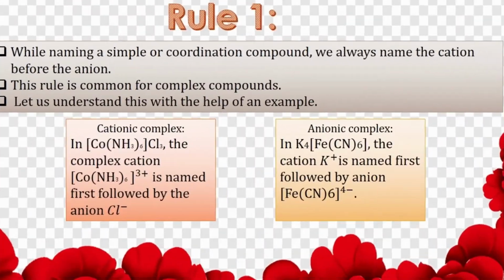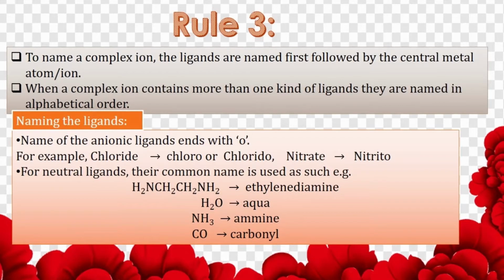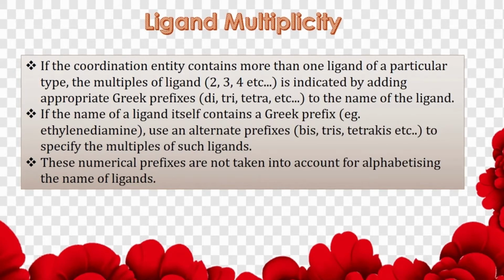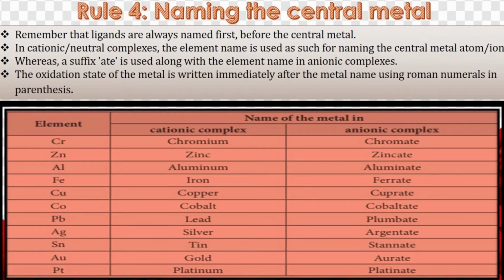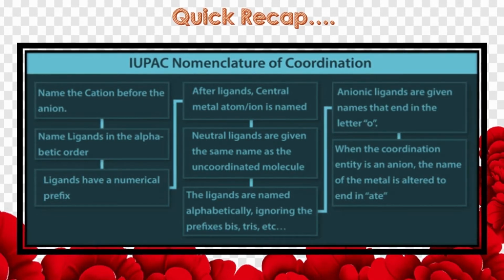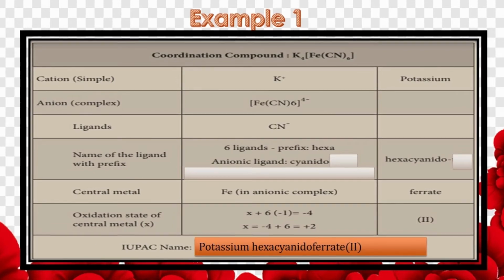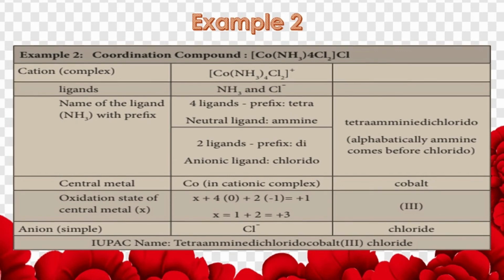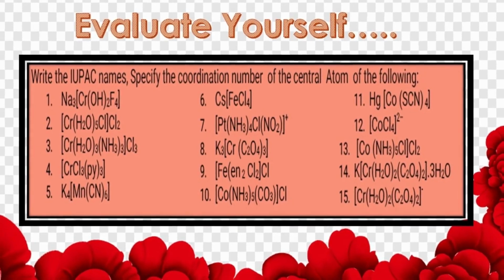Nomenclature of coordination compounds